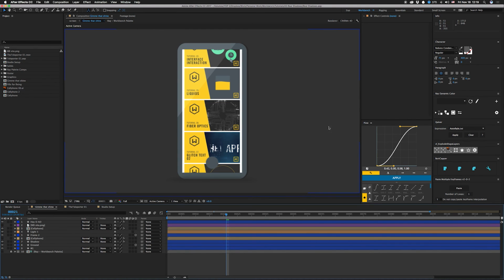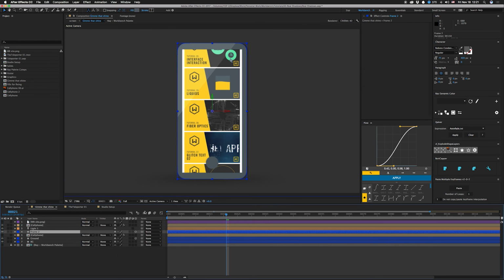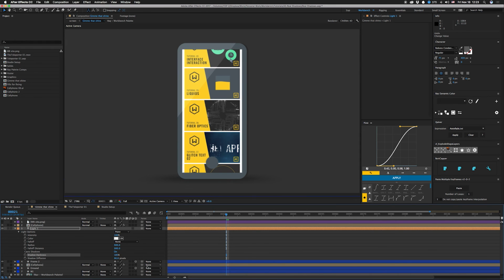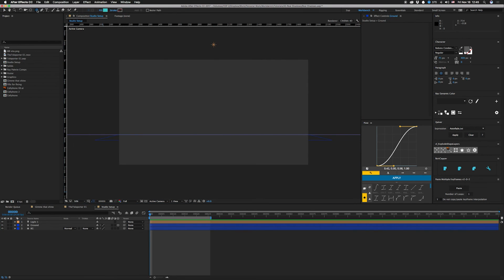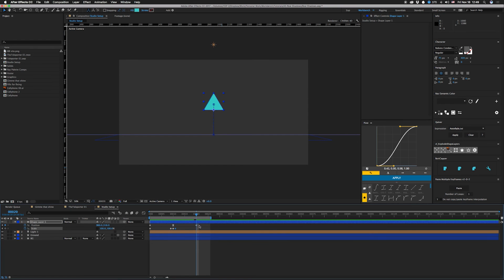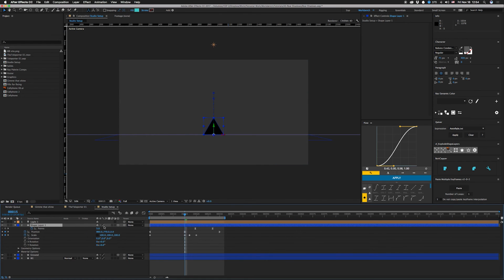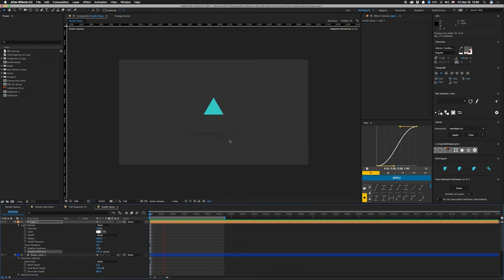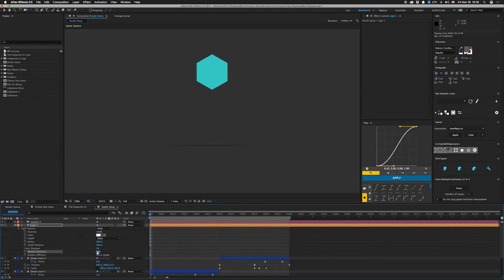Tutorial 45: Real Shadows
How to make real 3D shadows for your 2D graphics

This week, I decided to mess around with After Effects’ new C4D 3D renderer. And I made some shadows for my 2D graphics. Beat that. :)